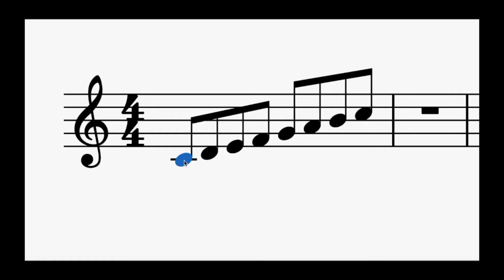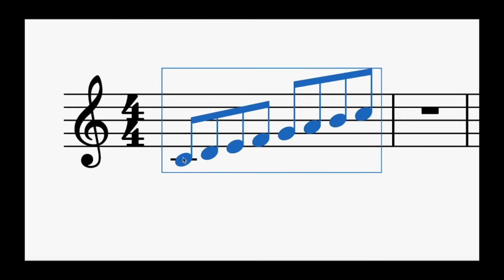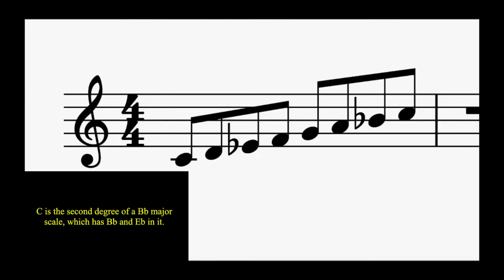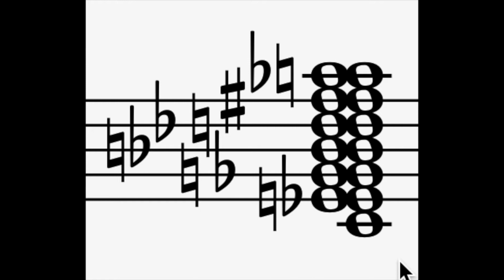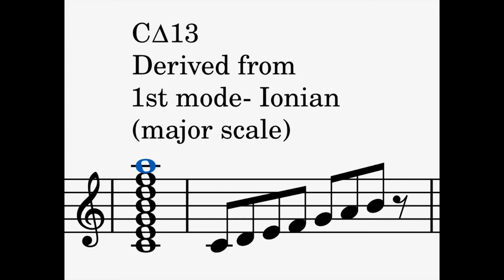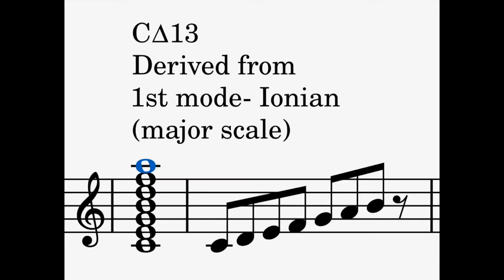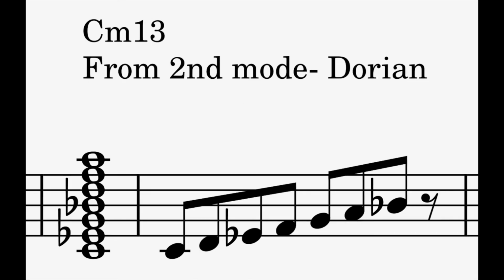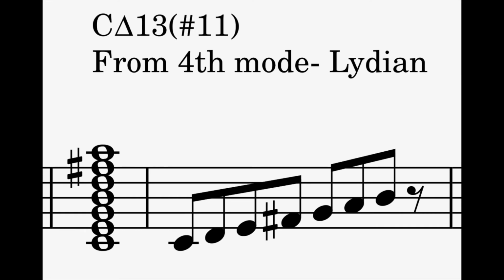MUST WATCH!!! Learn about MUSIC THEORY! EXTENSIONS and MODES for EPIC GAMERS 😱😎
This is a school project and maybe a meme for you guys. It's very nerdy but I think anybody will enjoy it.

I forgot a key detail in my 9th chords example at the 6:30 mark. In the fifth measure, the C# in the Pad Synth part (top note in the bass clef staff) is a ninth in a B major chord, so it should have an x in its notehead, and the chord should be notated as B9 instead of B.